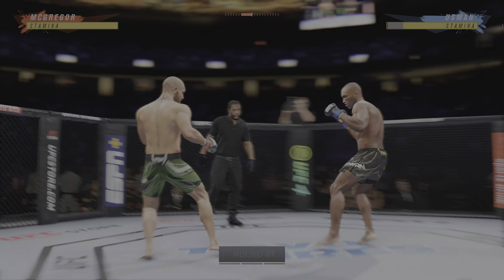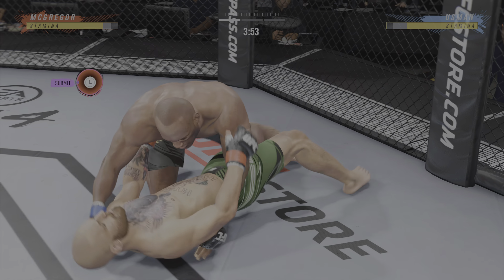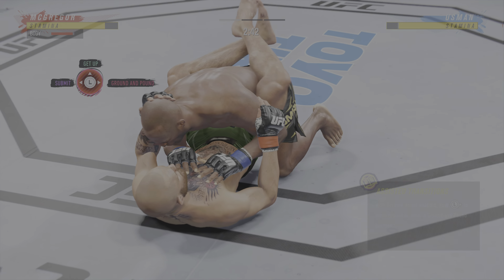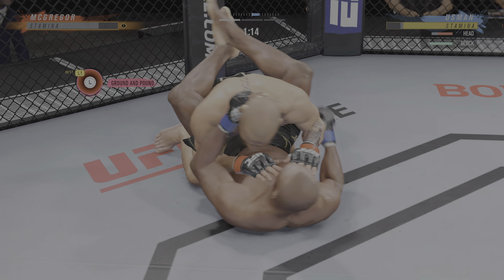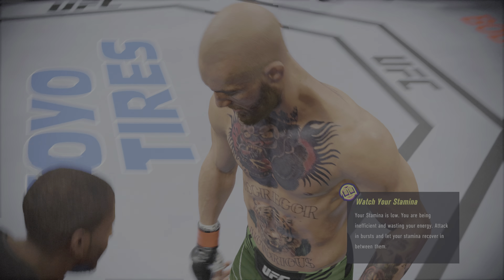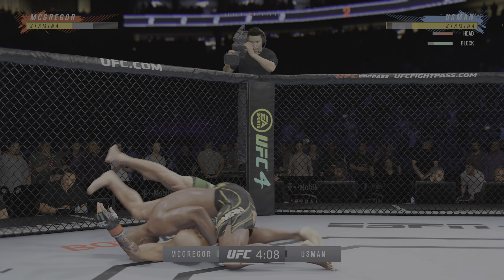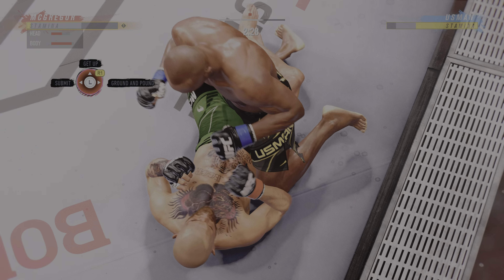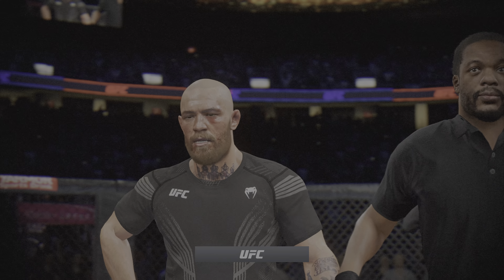PS5 4K UFC 4 Mcgregor vs Usman Ultra realistic graphics Monsta gaming